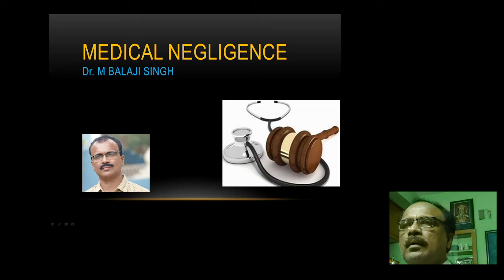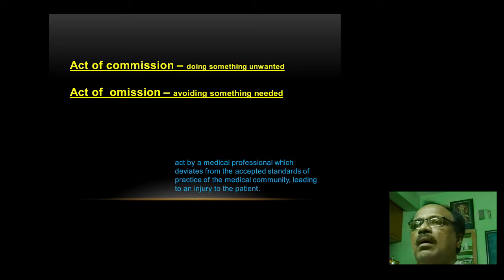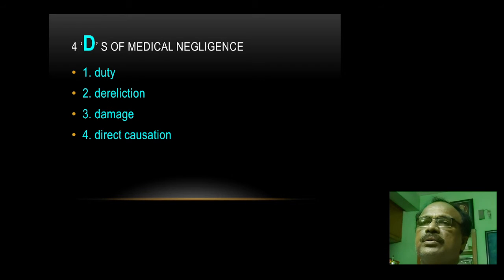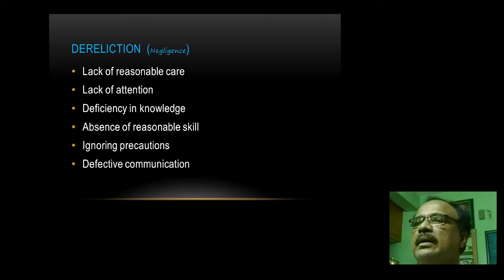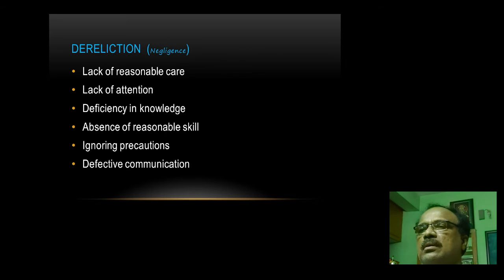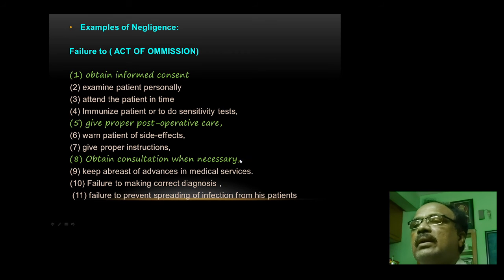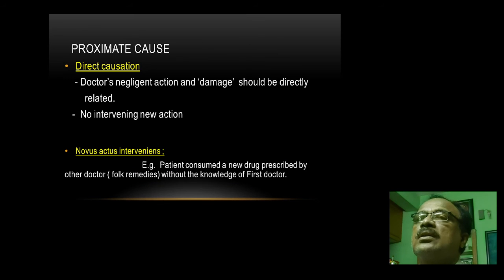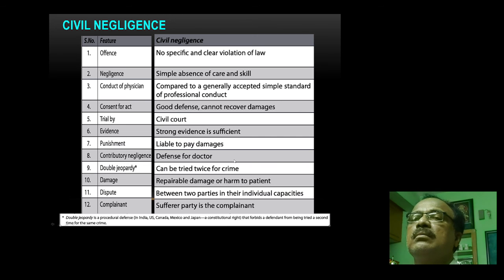OBS medical negligence mb singh part1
For studentsof ACS Medical college and hospital